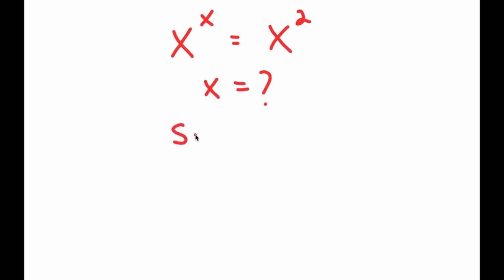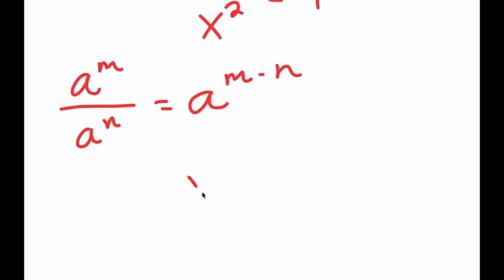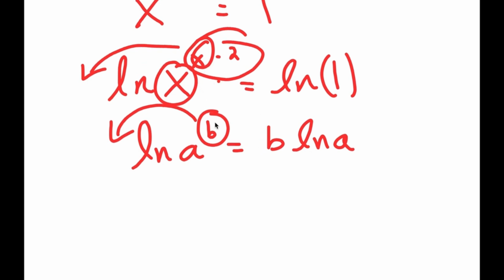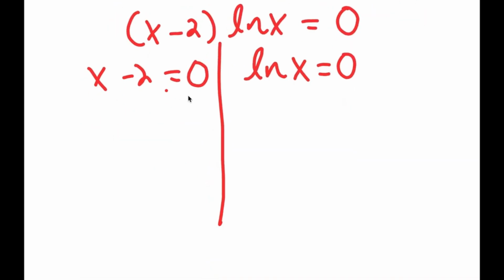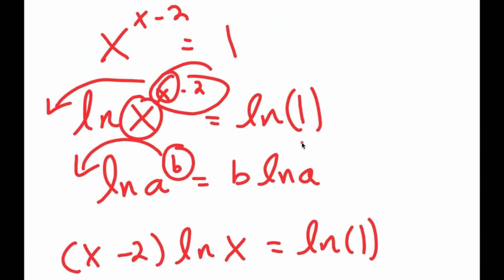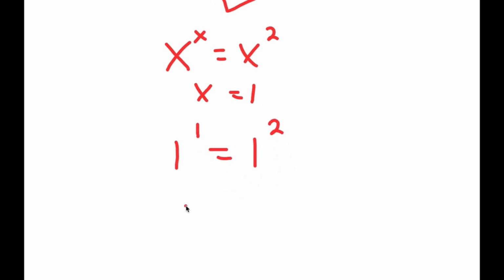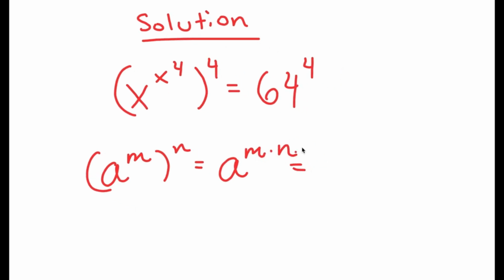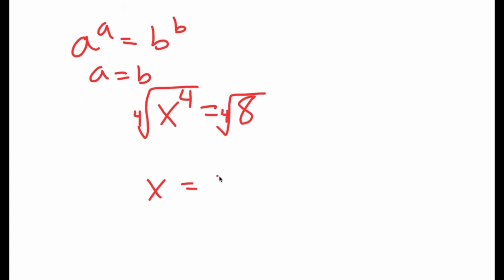Germany | A Nice Exponential Equation | Can You Solve This?